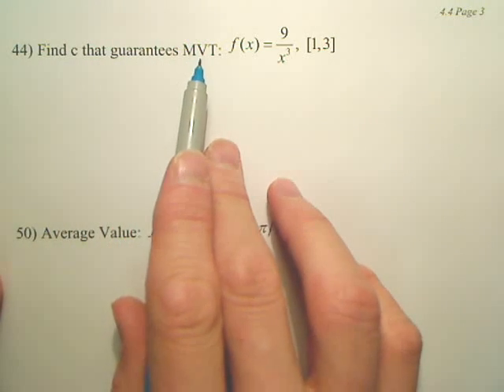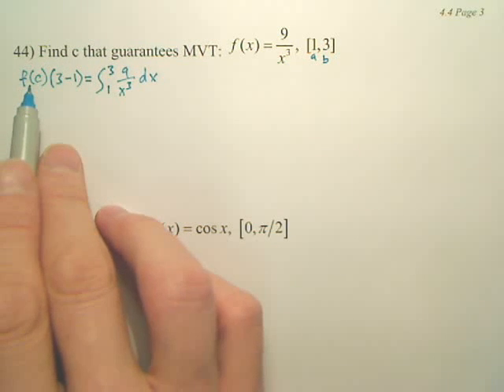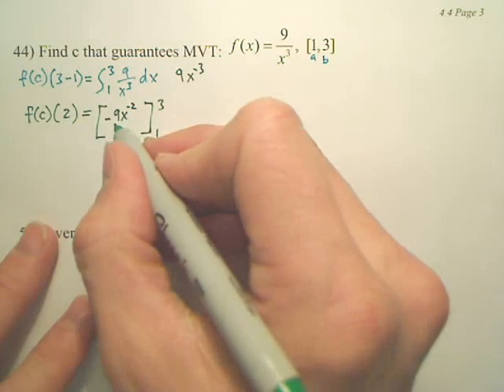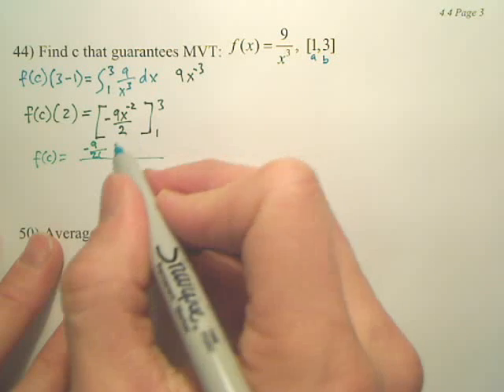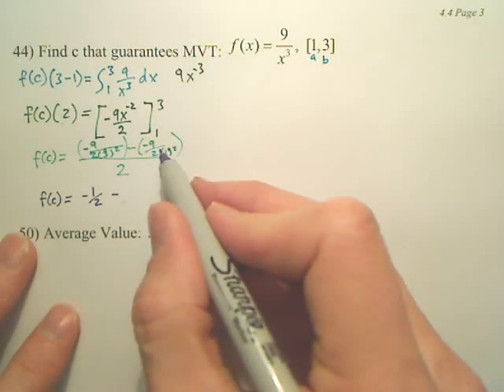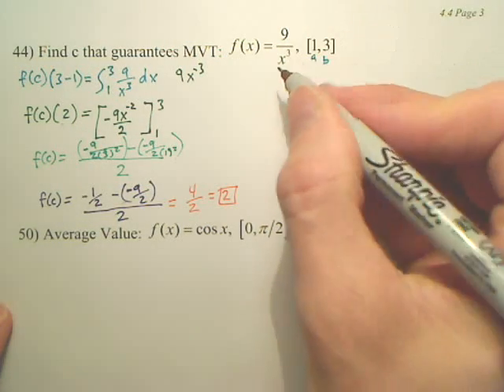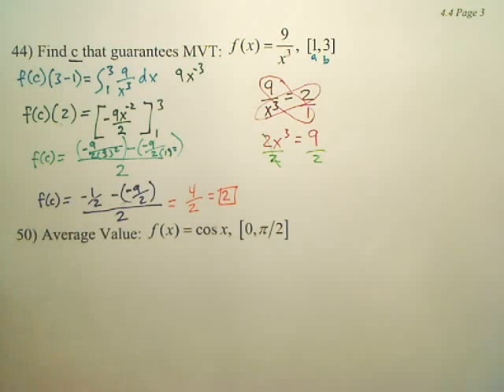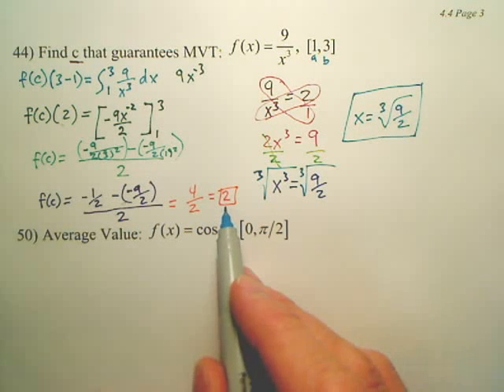4.4c1 The Fundamental Theorem of Calculus - Calculus